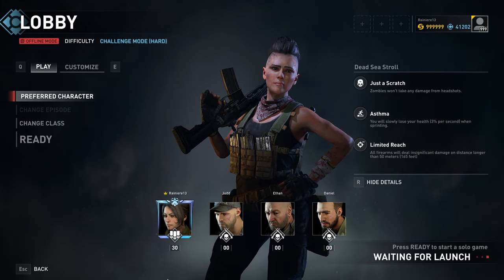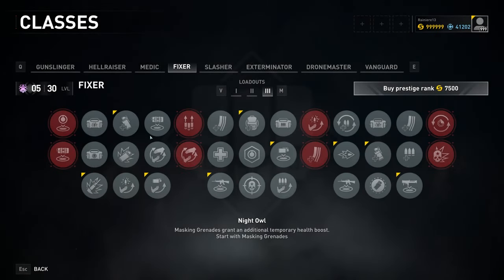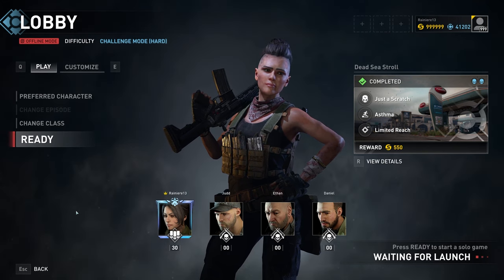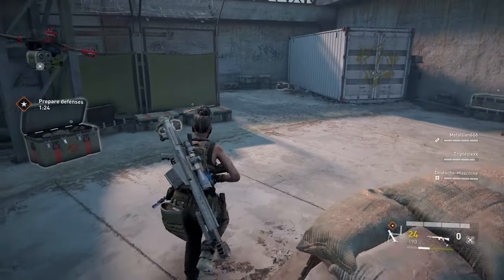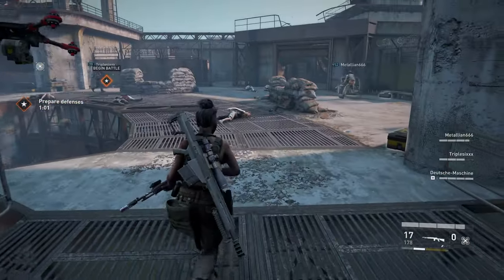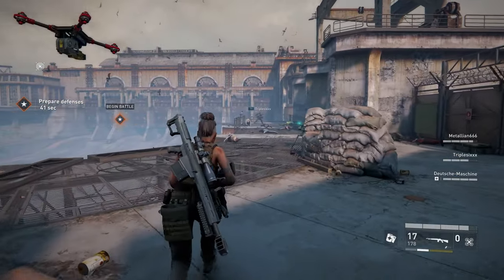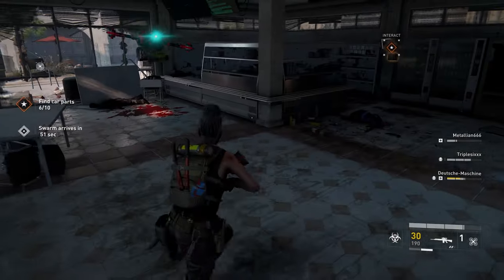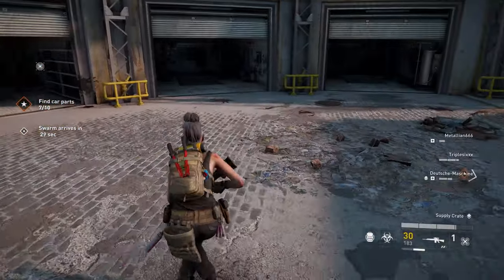Weekly Challenge With Randoms | Just a Scratch | Asthma | Limited Reach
WWZ Aftermath | Weekly Challenge With randoms | Episode 2 Jerusalem Dead Sea Stroll
Just a Scratch | Asthma | Limited Reach
Running with Dronemaster

Dead Island Who do you voodoo
Metal gear Rising Revengeance | It has to be this way | A stranger i remain | The Stains of time
Devil may cry 5 | Bury the light

00:00 Intro
00:49 First thoughts and Spec
02:58 First part
04:18 Defences and First Swarm
08:35 Moving to second swarm
16:42 Second Swarm
18:35 Car Parts
22:48 Results and Spec